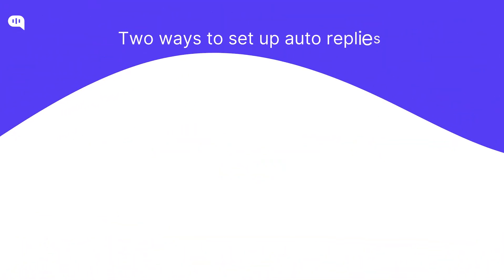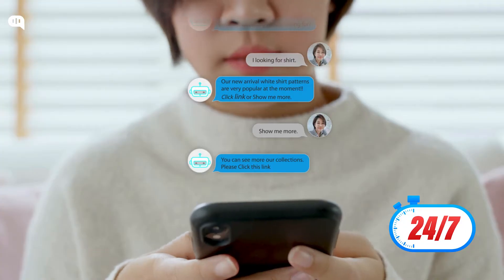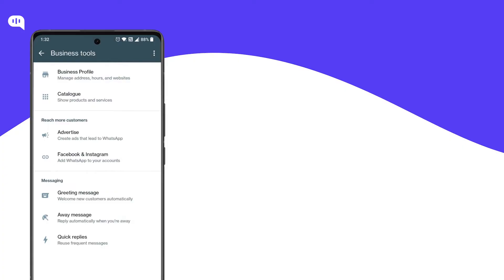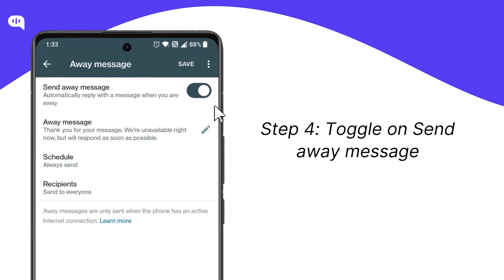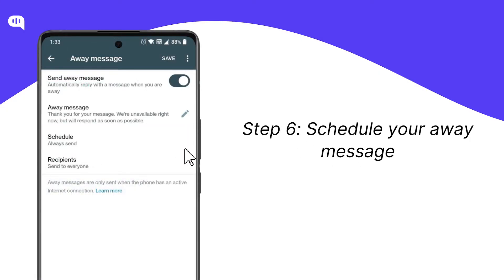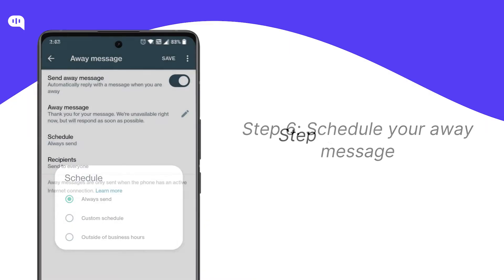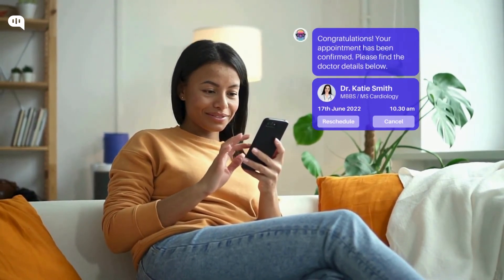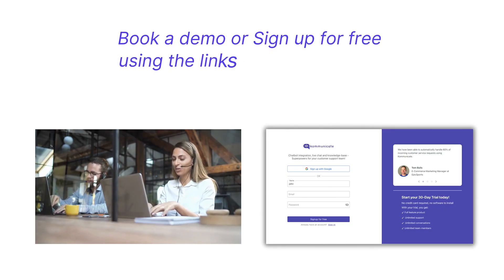How to setup auto reply in WhatsApp?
Unlock the power of WhatsApp Auto Reply in 2024! Learn how to set up personalized automated messages for your business using WhatsApp Business or APIs with Kommunicate, ensuring round-the-clock engagement with your customers.

Try Kommunicate's chatbot now by signing up for free through the link below and experience first-hand how it can help you streamline your customer support and grow your business.

At Kommunicate, we envision a world-beating customer support solution to empower the new era of customer support. We would love to have you on board for a first-hand experience with Kommunicate.